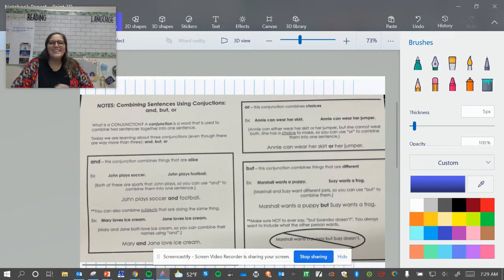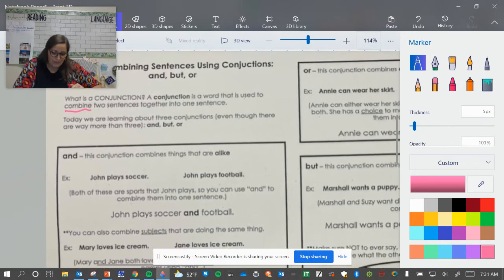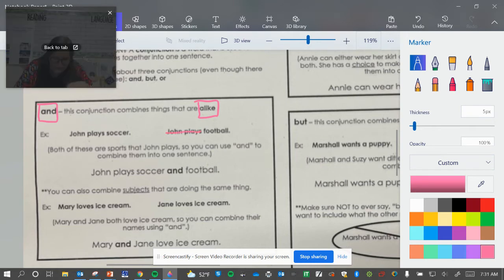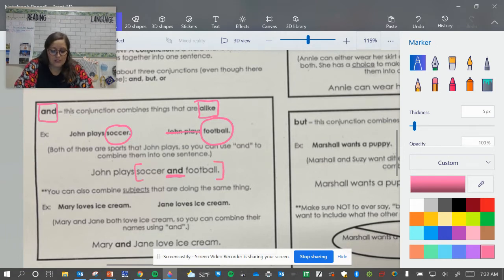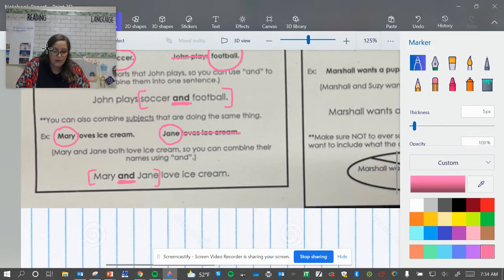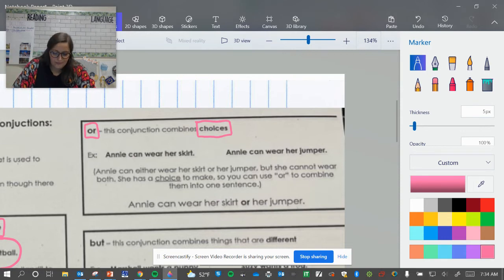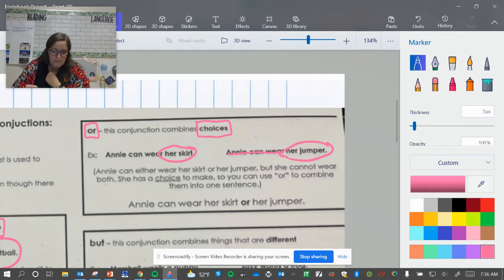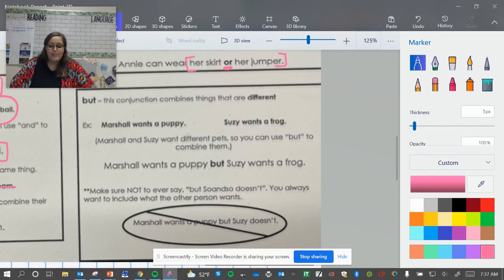2nd LA: Intro to Conjunctions